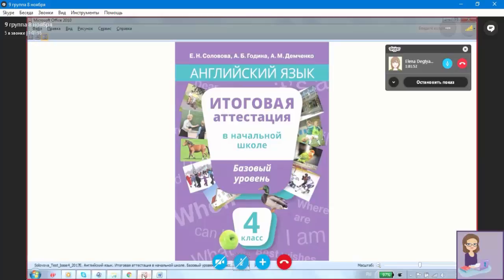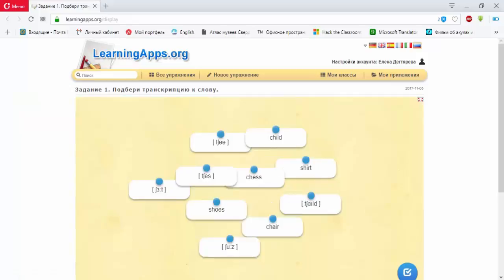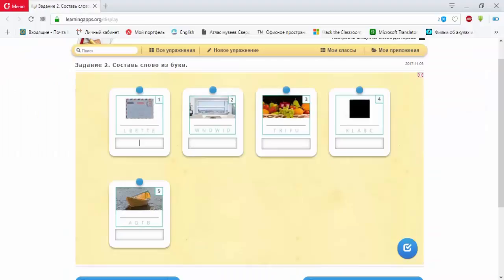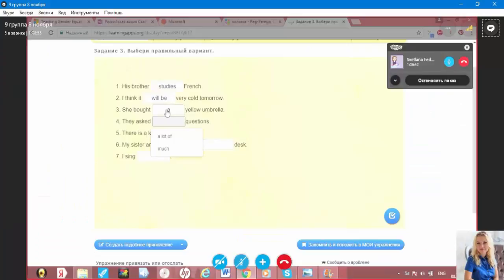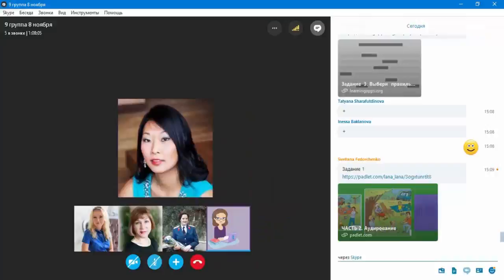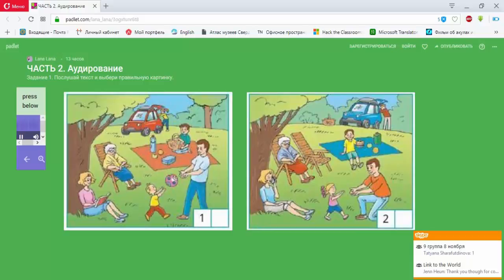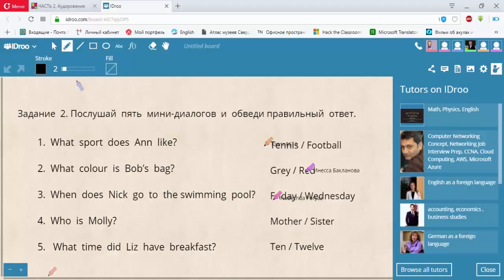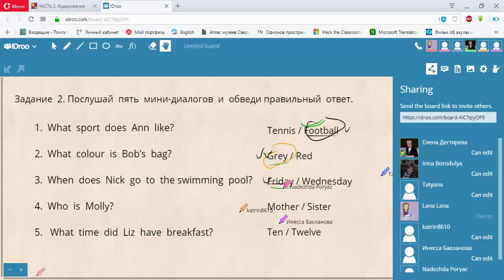Скайп урок Федорченко Светлана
Федорченко Светлана Сергеевна Краснодарский край